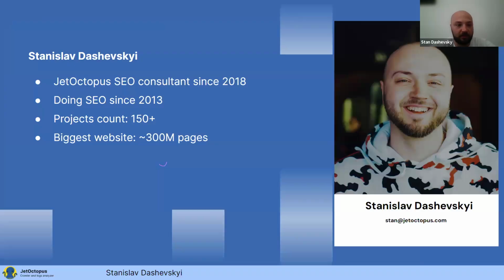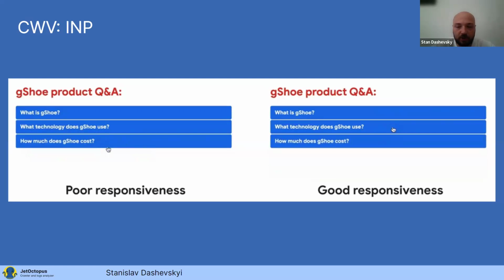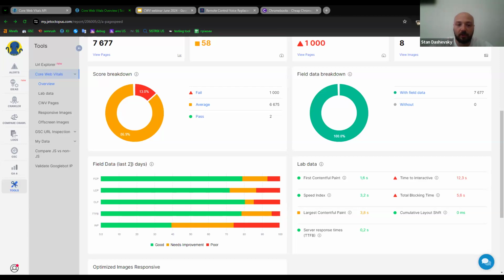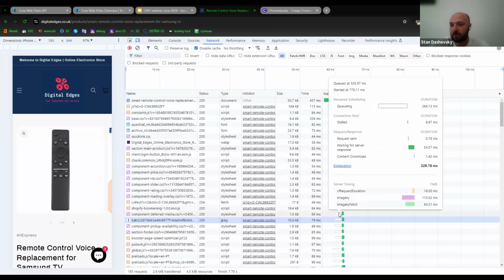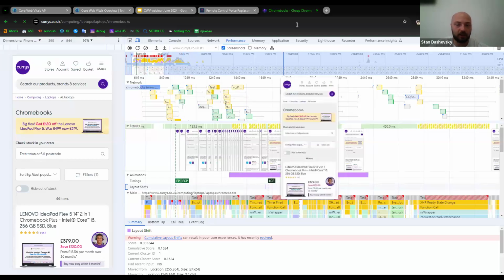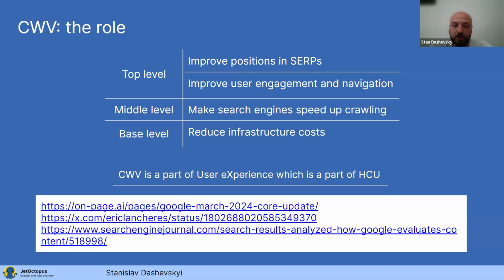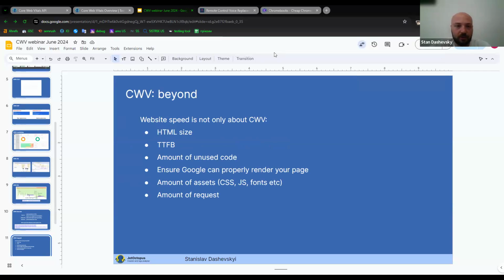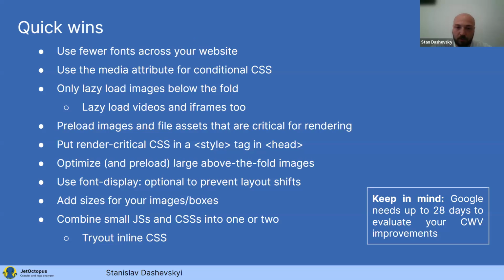Core Web Vitals Workshop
💻🔥 We are excited to present our new Core Web Vitals Webinar.
🔍 What You'll Learn:
00:00 - Intro
01:40 - The Core Web Vitals basics (LCP, CLS, INP)
07:30 - How to monitor Core Web Vitals using JetOctopus
11:23 - Use Case #1: How to measure and speed up the ICP
14:40 - Use Case #2: How to measure and speed up the CLS
19:03 - Use Case #3: How to measure and speed up the INP
20:32 - The Role of Core Web Vitals in the Website Performance and User Experience
24:50 - Other speed metrics outside the Core Web Vitals
28:00 - Quick wins to improve your Core Web Vitals